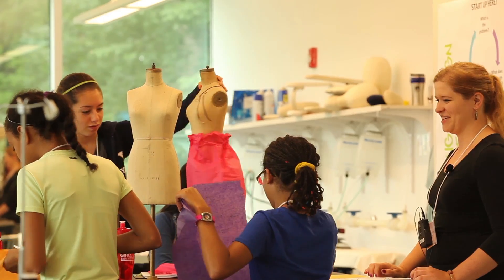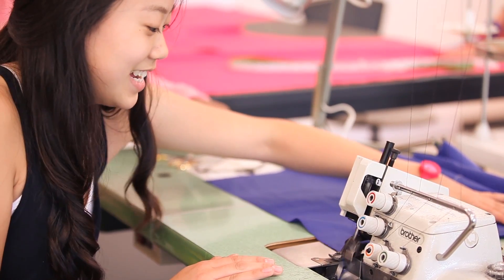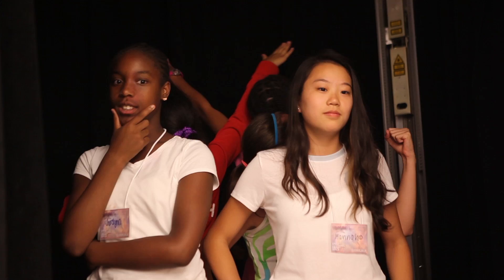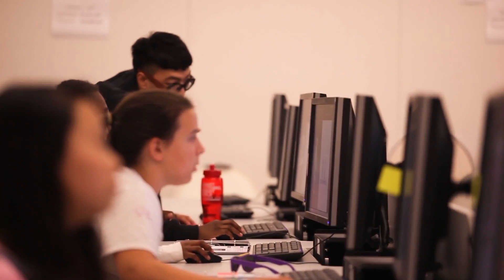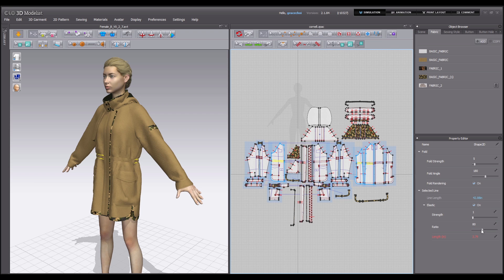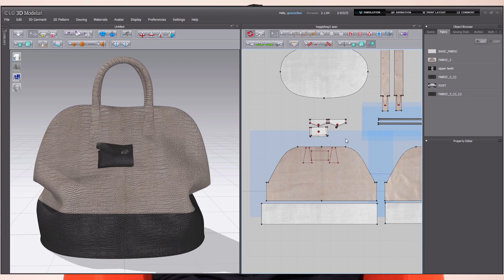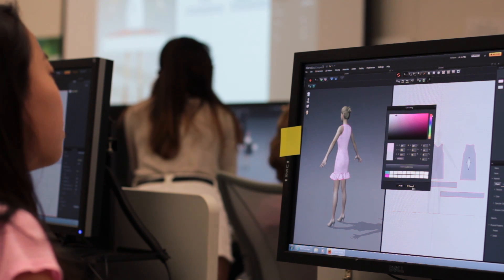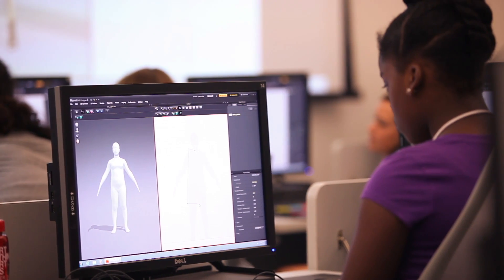Style Engineers & CLO Virtual Fashion Partnership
Through a partnership with CLO Virtual Fashion, the Style Engineers team (AKA  Smart Clothing, Smart Girls) introduced Marvelous Designer as a computer-aided design tool by which the Style Engineers learned how to create garments of their own design in a virtual environment. Marvelous Designer is cutting-edge design software that renders realistic 3D virtual clothing by virtually replicating fabric textures and physical properties of textiles and garment accessories.

Marvelous Designer’s innovative pattern-based approach allowed our young designers to experiment with garment patterns as the software instantaneously draped the garments onto 3-dimensional body forms. For our young Style Engineers, this tool is a great way to explore 2-dimensional and 3-dimensional apparel design.

Video Acknowledgement:
Special thanks to CLO Virtual Fashion for producing a beautiful video!